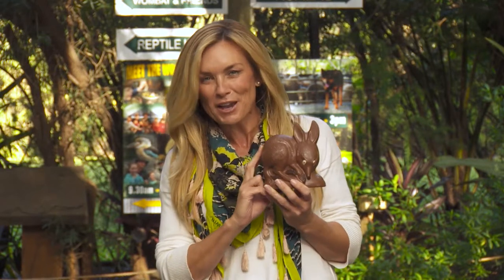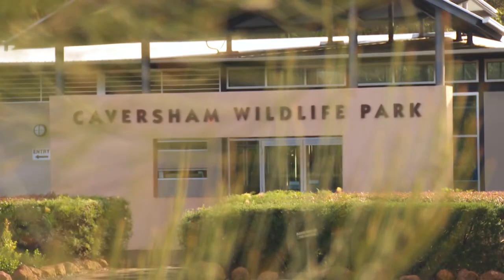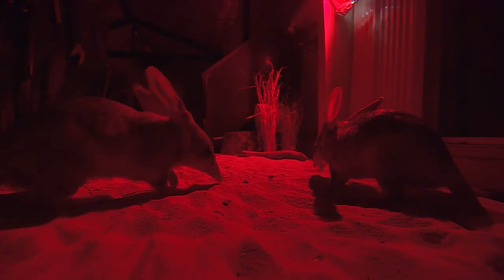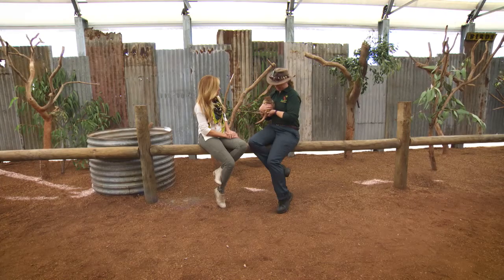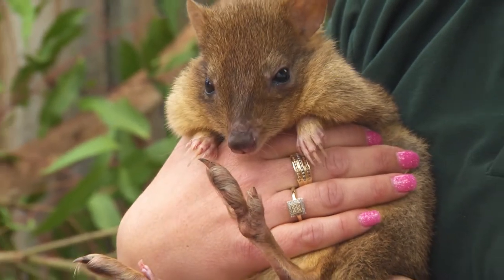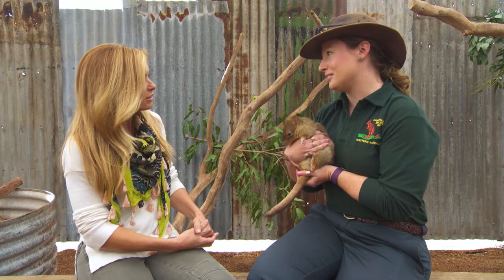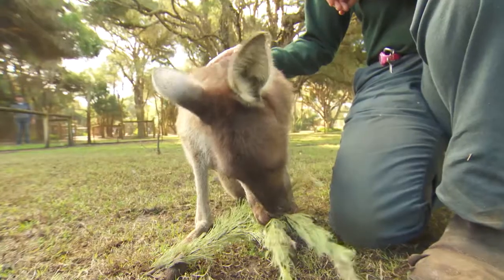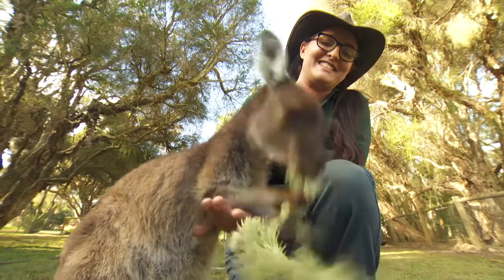Destination WA - Unique Wildlife only found in WA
Chrissy visits Caversham Wildlife park gets up close and personal with the animals and discusses the conservation of the native endangered species at the park and the education programs they have in place to help save these animals.